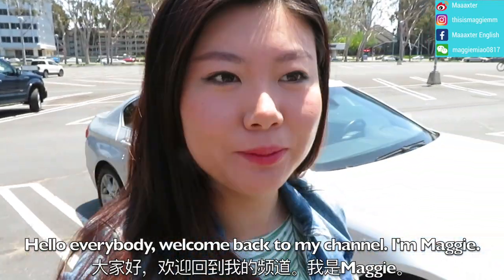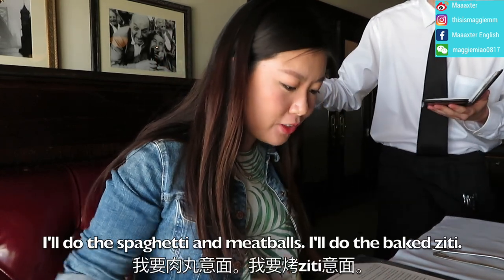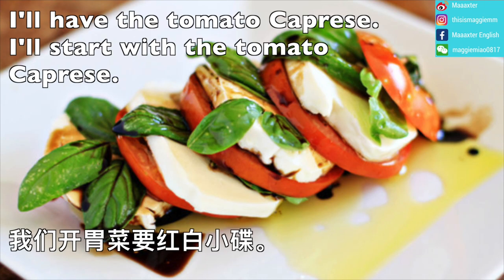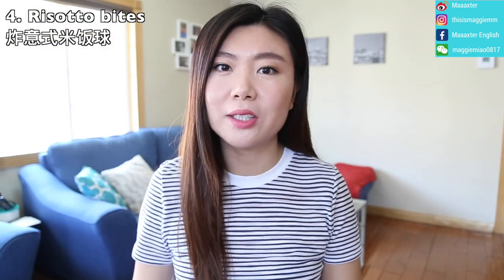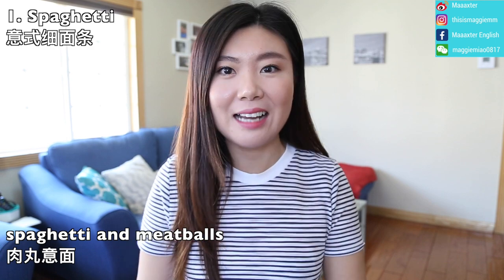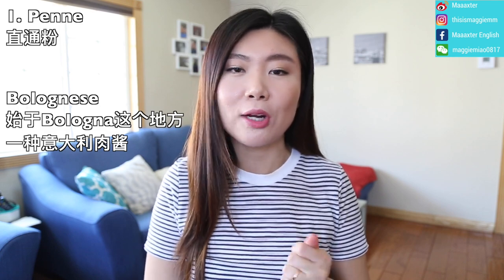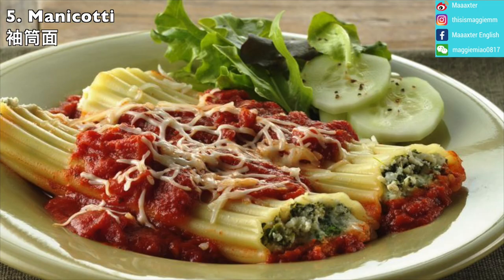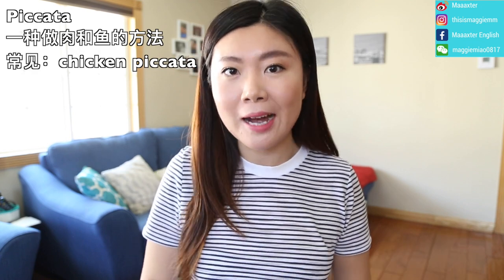用流利的英语点意大利餐 - 真实体验 | Order Italian food in English - Real experience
新美式发音课课程已上线！
关注微信公众号maiqiyingwen
今天的视频是我带大家真实体验了如何用流利的英语点意大利餐。我包括了常见开胃菜、意面种类和菜品。
租或买卖教科书| Rent, buy or sell textbooks：
一本免费audio book | One-month free Audible membership

咨询或报名Maggie的课程请加微信：shadow91817

拍摄器材链接：
拍摄相机：

英文；英语；英语口语；实用英语；流利的英语；Maaaxter English

微信公众号：maggiemiao0817
今日头条：Maaaxter英语